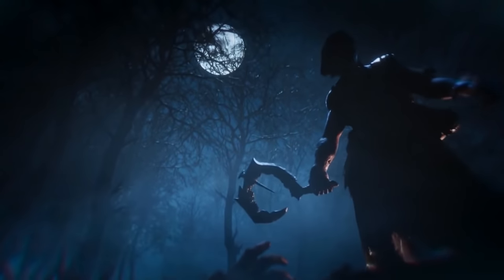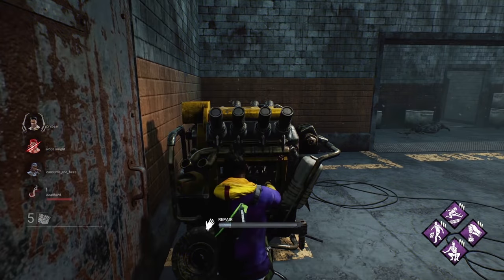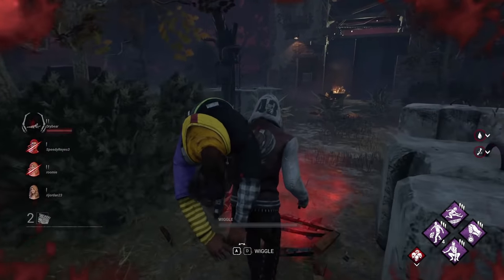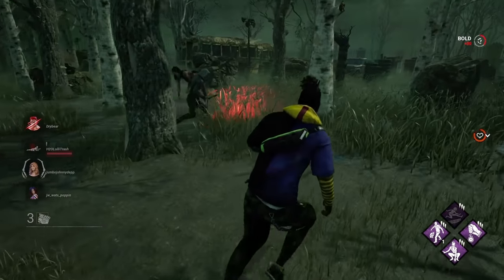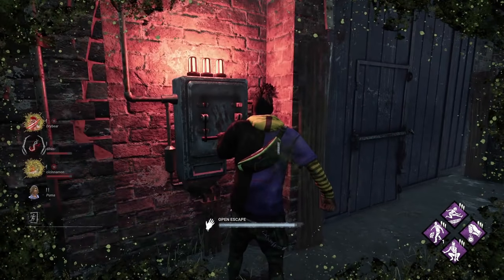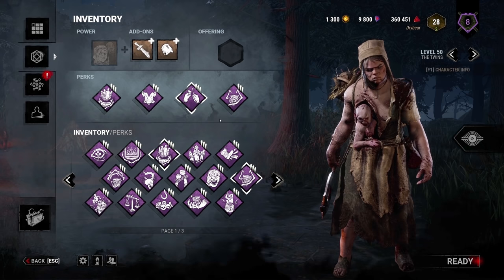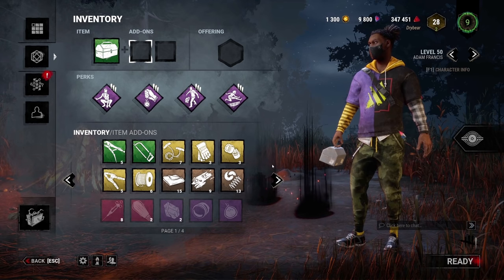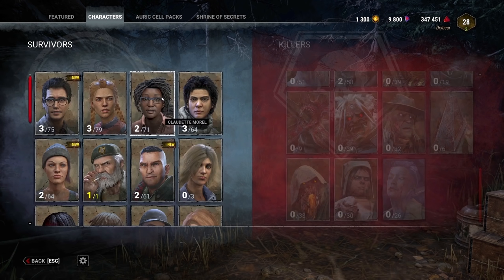Beginner's Guide to Dead by Daylight 2021 - DBD Tips & Tricks How to Play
Today we go over everything you need to know to get started in Dead by Daylight in the year 2021. We will cover gameplay including Survivor and Killer as well as the basics of movement, objectives, perks, and UI systems. If you're wondering how to play Dead by Daylight you're in the right place. DBD Beginner's Guide

Stay up to date on what I'm doing!